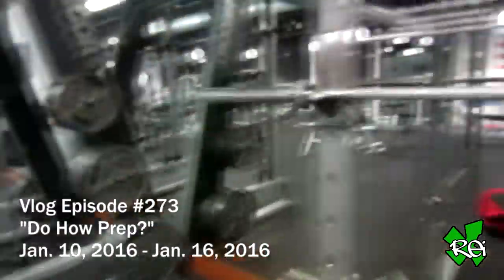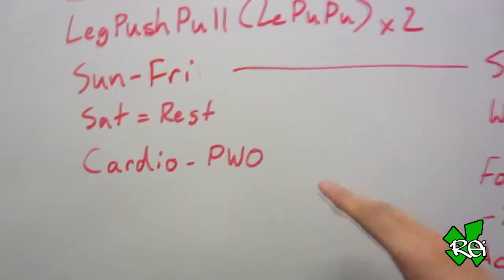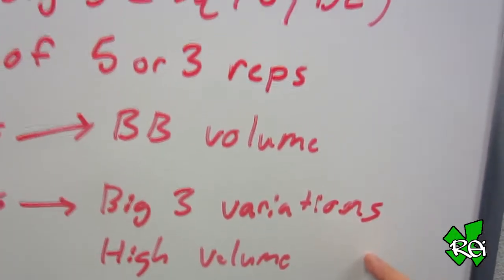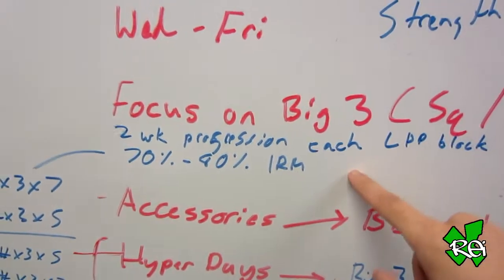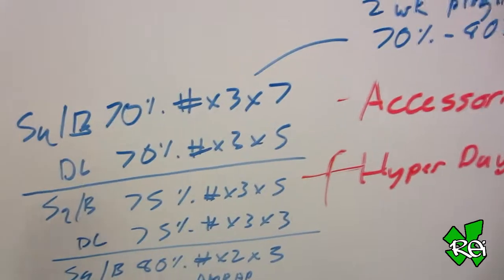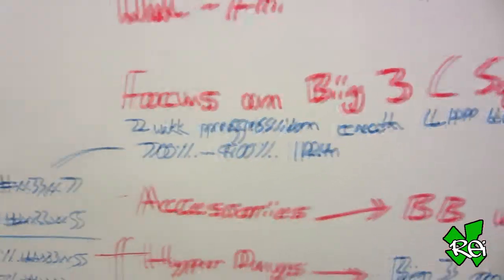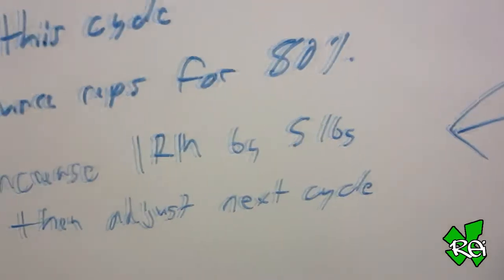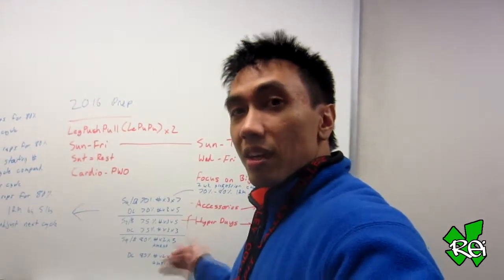Vlog Episode #273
This is my exercise/anything-goes vlog.

Didn't really record much last week, so I decided to just talk about my current April '16 prep and how it compares to the September '15 prep.  It really is just non-sense =3